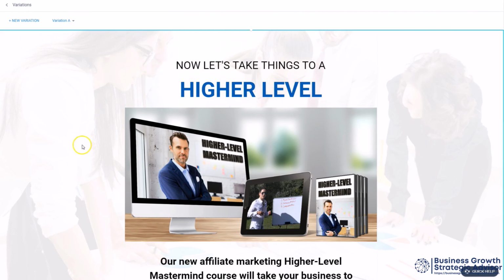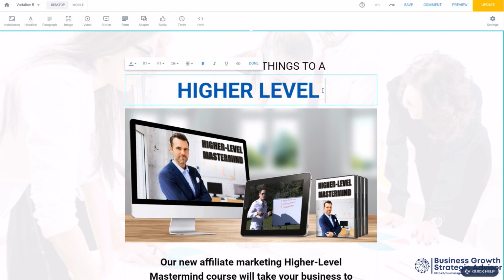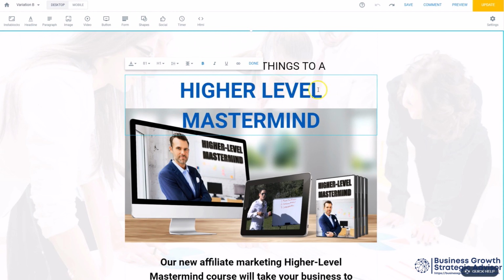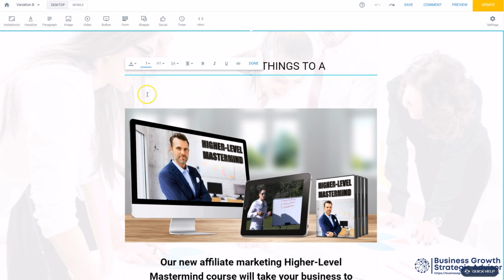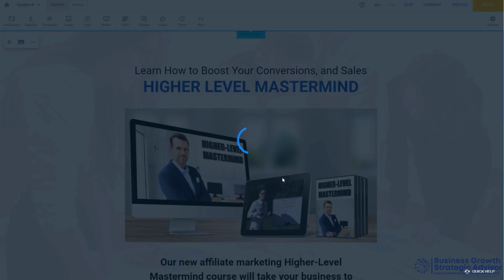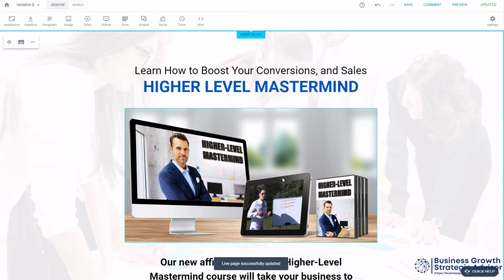Master AB Testing: How to Set Up & Run High-Converting Split Tests!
So, you’ve decided to optimize your marketing with A/B testing—but where do you start? How do you create test variations that deliver real, measurable improvements?

In this tutorial, we’ll walk you through setting up split tests correctly—step by step. You’ll learn how to create effective variations, structure your tests for accurate results, and avoid common mistakes that can skew your data.

If you’ve ever wondered how to run A/B tests like a pro, this is the guide you need!

✅ How to Create Test Variations That Deliver Actionable Insights – Learn the right way to tweak elements for split testing.
✅ Setting Up Your A/B Test – How to properly structure tests and distribute traffic across variations.
✅ Single vs. Multi-Variate Testing – Understand when to test one change at a time and when to experiment with multiple variations.
✅ Ensuring a Fair Test – Why randomization and even traffic distribution are crucial for accuracy.
✅ How to Scale Up Testing for Bigger Results – Discover how to test multiple elements over time without disrupting your campaigns.

By the end of this video, you’ll know exactly how to create and run A/B tests effectively—without guesswork, confusion, or wasting traffic on poor variations. 🚀

💡 Why Proper Test Setup is Critical for Success
🔹 Avoid Wasting Traffic on Useless Tests – Learn how to structure variations properly to gain accurate, actionable data.
🔹 Maximize ROI with Data-Driven Decisions – Set up your tests so you know exactly what’s working and what’s not.
🔹 Eliminate Uncertainty in Your Marketing Strategy – Move away from “gut feelings” and make informed, high-impact changes.

Whether you're testing landing pages, ads, or email subject lines, understanding how to create and implement variations correctly is the key to unlocking better conversions and higher revenue.